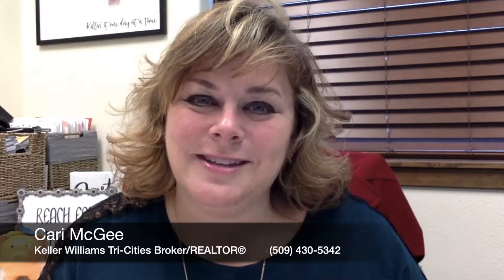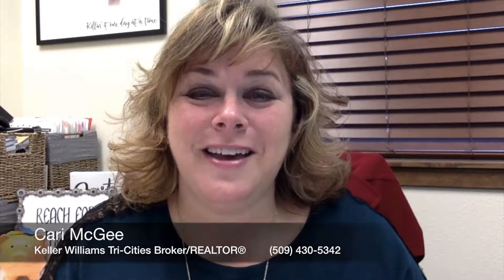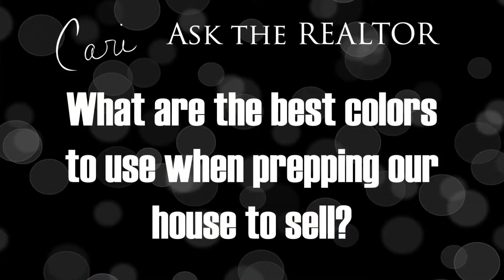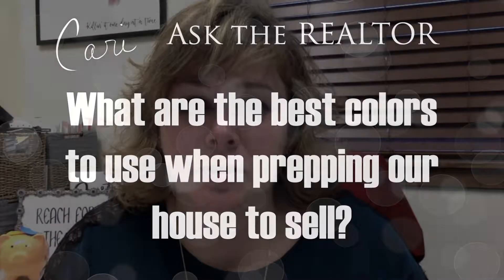Ask the REALTOR #12: What are the best colors to use when prepping our house to sell?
When you're getting ready to sell your house, make sure you know the best colors to use if you're doing new carpets, new paint, etc. That's the topic of this week's Ask the REALTOR® video!

Looking to buy or sell a home in the Tri-Cities, Washington, area?